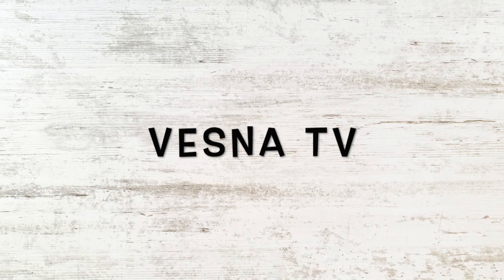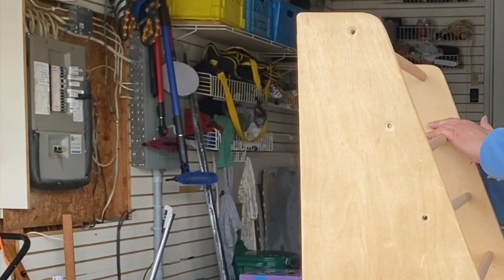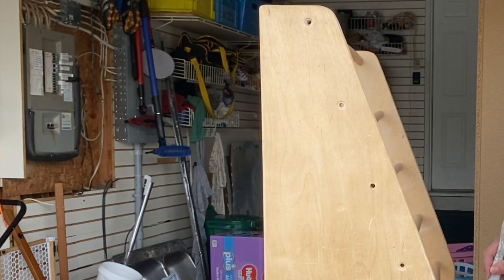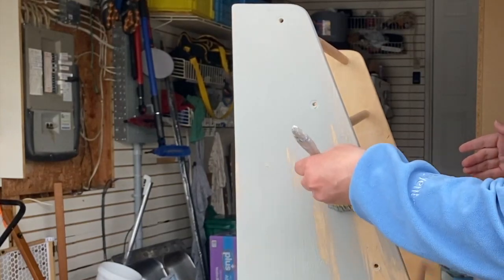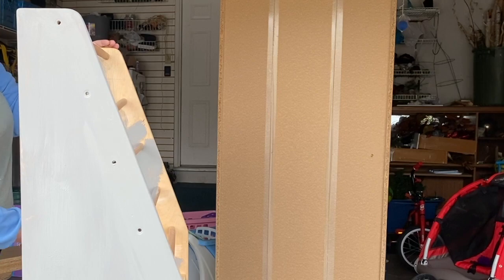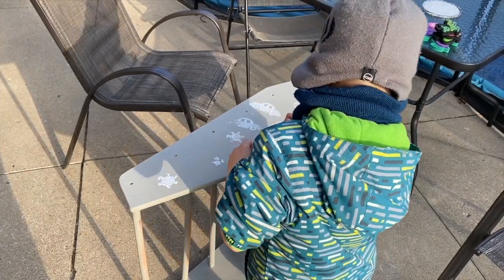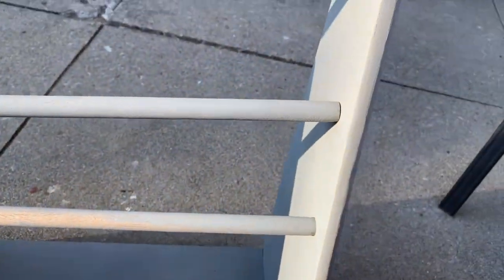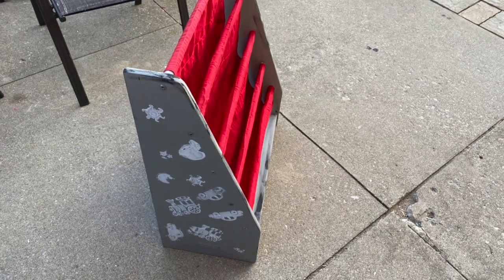📖📚 👀 LOOK AT HOW I RECREATED THIS SLING BOOKSHELF FOR MY SON~ THRIFT FLIP~BOOKSHELF MAKEOVER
📖📚 👀 LOOK AT HOW I RECREATED THIS SLING BOOKSHELF FOR MY SON~ THRIFT FLIP~BOOKSHELF MAKEOVER. Do you ever see something that you know would be super useful but just aren't sure how to remake it to not be so blah.  I love mini kids bookshelves but I don't often like the price so when my sister offered me her very old and blah one and I made it super cute with the best mini helper ever.

Let’s Connect